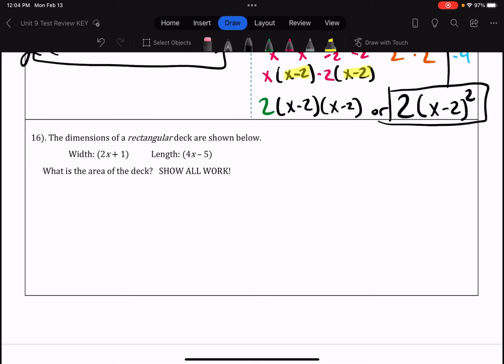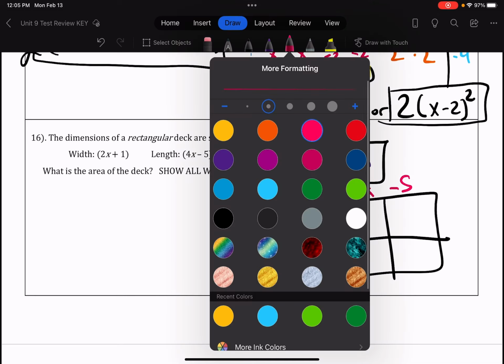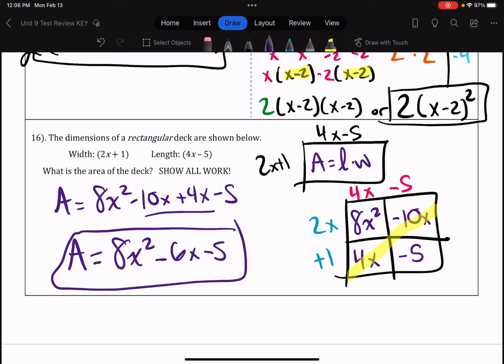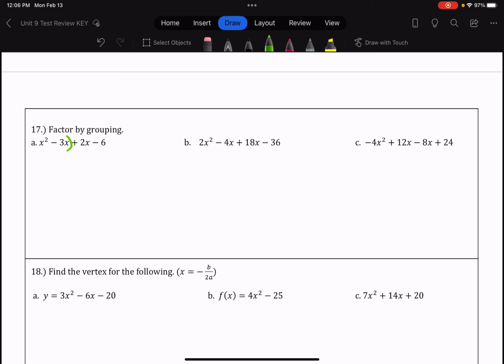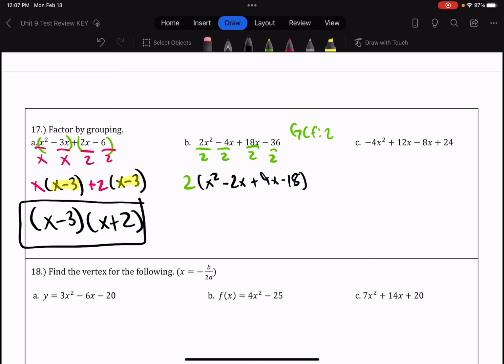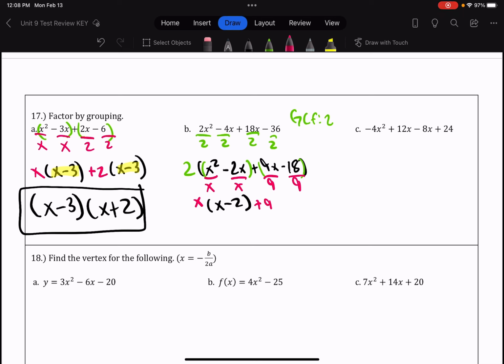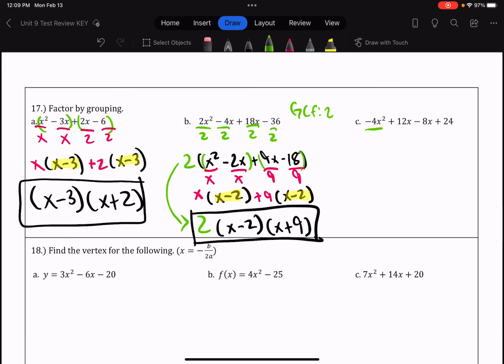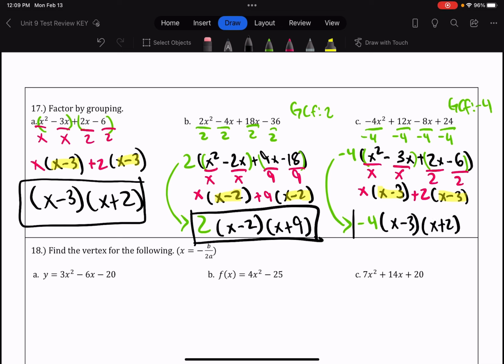Unit 9 Test Review 3 of 5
Factored to Standard Form